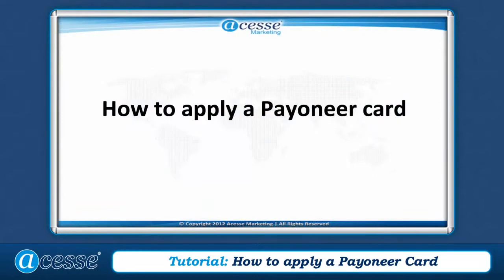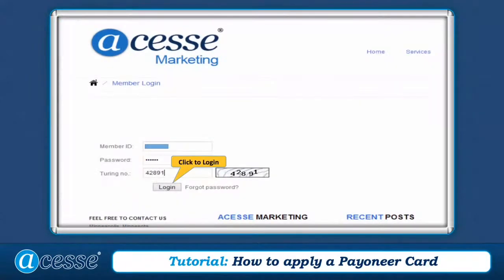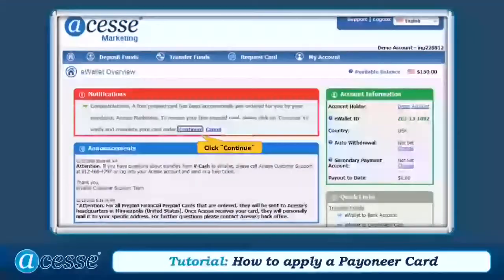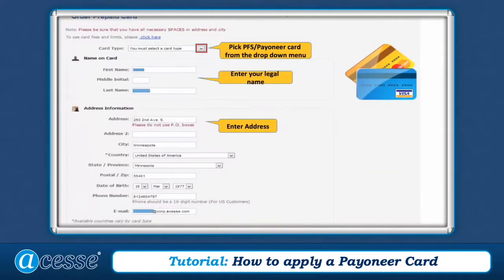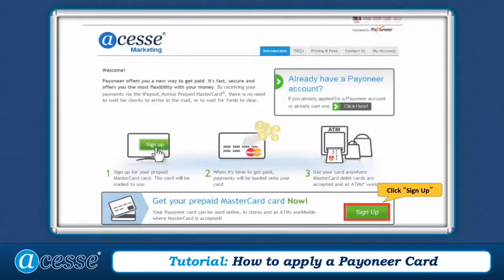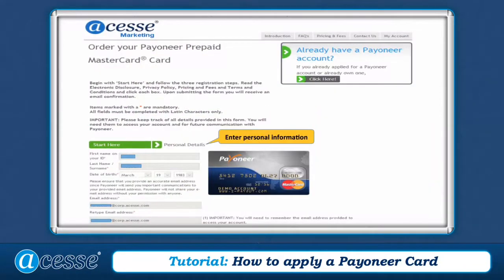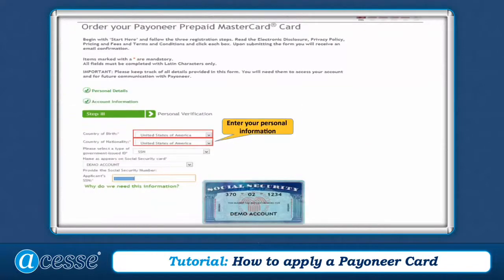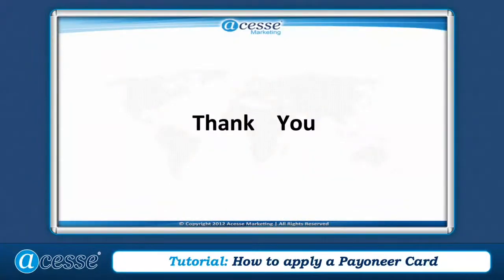Haw to apply a payonner card